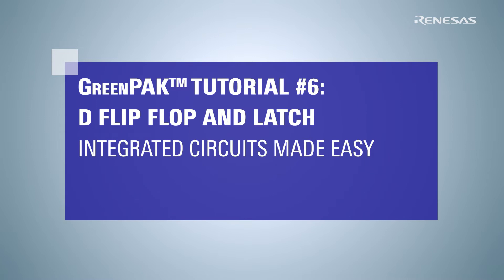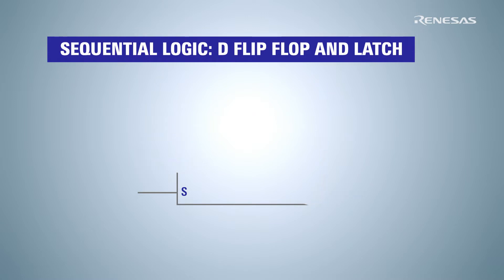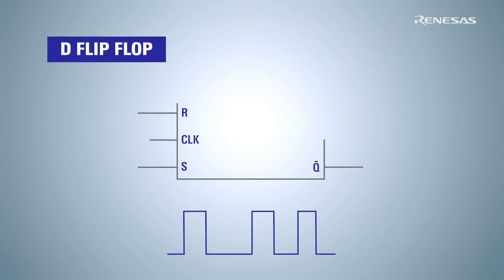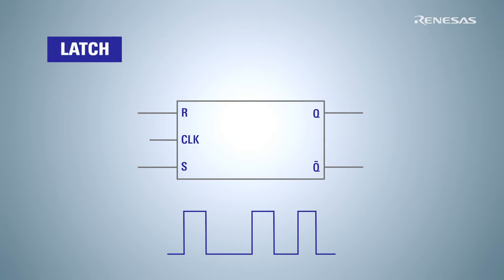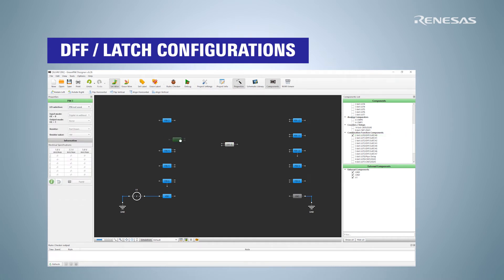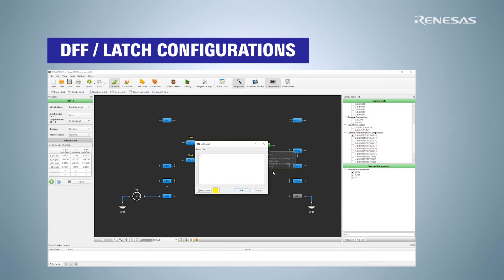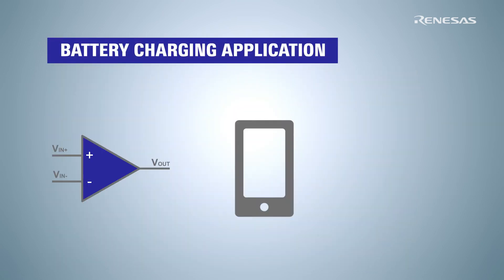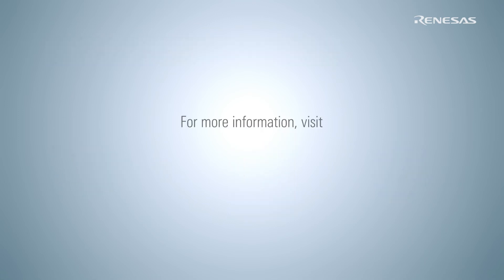GreenPAK Integrated Circuits Made Easy Tutorial 6 – D Flip Flops and Latches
D flip flops and latches play an important role in storing data in digital electronics. Create your circuit designs using the GreenPAK Designer software available for free under this